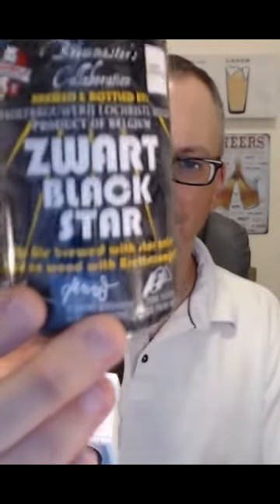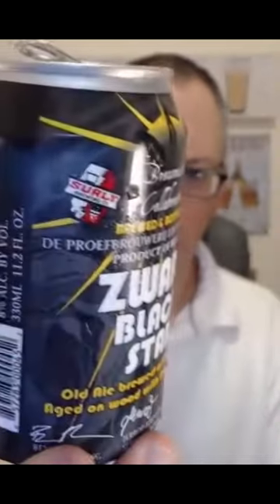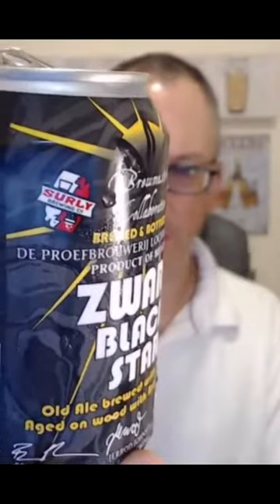𝗭𝘄𝗮𝗿𝘁 𝗕𝗹𝗮𝗰𝗸 𝗦𝘁𝗮𝗿 by 𝐒𝐮𝐫𝐥𝐲 𝐁𝐫𝐞𝐰𝐢𝐧𝐠 & 𝐃𝐞 𝐏𝐫𝐨𝐞𝐟 𝐁𝐫𝐨𝐮𝐰𝐞𝐫𝐢𝐣 | Chad'z Beer Reviews SHORTS🩳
Zwart Black Star by Surly Brewing & De Proef Brouwerij | Chad'z Beer Reviews episode 1211
BREWERY DESCRIPTION
For this year's De Proefbrouwerij's annual Brewmaster's Collaboration series, Dirk Naudts partnered with Surly's Jerrod Johnson and Ben Smith to craft an old ale with star anise and Brettanomyces, creating a delicious beer that will continue to develop with time.
The overall effect of the anise on the flavor is subdued and brilliantly integrated. It's reminiscent of oak tannins to a certain degree, providing an edge for structural purposes, and letting the dense caramelization remaining in that old ale roll out as dried dark fruits, cotton candy and chewy taffy. The impact of the Brettanomyces makes this comparatively dry and more easily drinkable than most old ales.
8% ABV

📦𝗧𝗔𝗩𝗢𝗨𝗥 🍻
If you're a craft beer lover like me, you should be shopping for beer with the Tavour app! 📲 Become the envy of all the tickers with boutique craft brews you can't get at your local store. Prices are as low as $3.50 each AND they'll ship an entire CRATE 📦 for one low flat rate price!

📦𝗔𝗠𝗔𝗭𝗢𝗡📦
Here are just a few products I highly recommend
𝗦𝗽𝗶𝗲𝗴𝗲𝗹𝗮𝘂 𝗖𝗿𝗮𝗳𝘁 𝗕𝗲𝗲𝗿 𝗚𝗹𝗮𝘀𝘀𝘄𝗮𝗿𝗲 𝗦𝗲𝘁
"𝗧𝗮𝘀𝘁𝗶𝗻𝗴 𝗕𝗲𝗲𝗿" 𝗯𝘆 𝗥𝗮𝗻𝗱𝘆 𝗠𝗼𝘀𝗵𝗲𝗿
"𝗛𝗼𝘄 𝘁𝗼 𝗕𝗿𝗲𝘄" 𝗯𝘆 𝗝𝗼𝗵𝗻 𝗣𝗮𝗹𝗺𝗲𝗿
𝗡𝗲𝗼𝗻 𝗯𝗲𝗲𝗿 𝘀𝗶𝗴𝗻
𝗠𝗶𝗻𝗶 𝗞𝗲𝗴𝗲𝗿𝗮𝘁𝗼𝗿